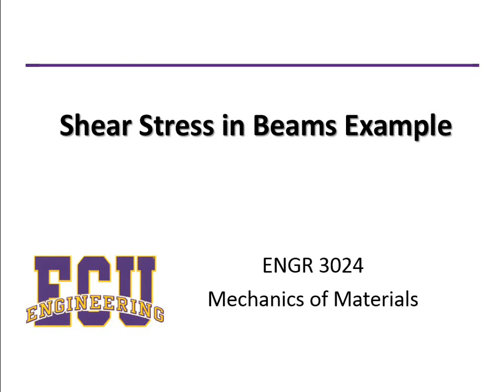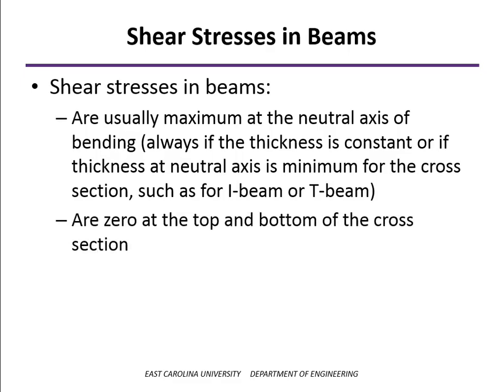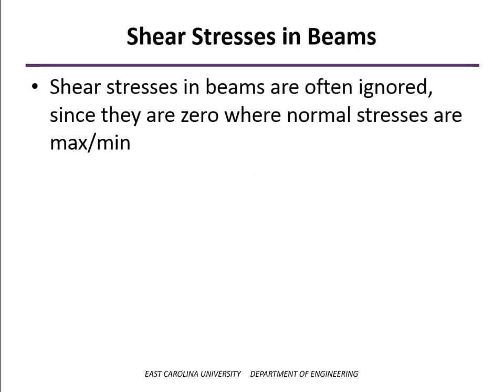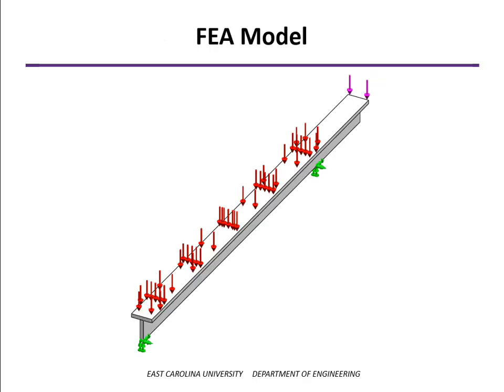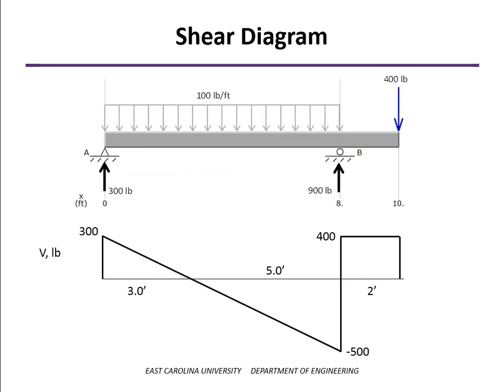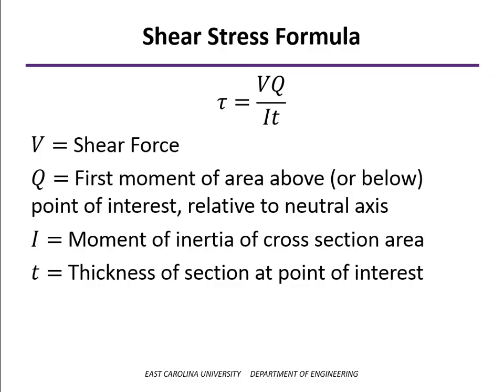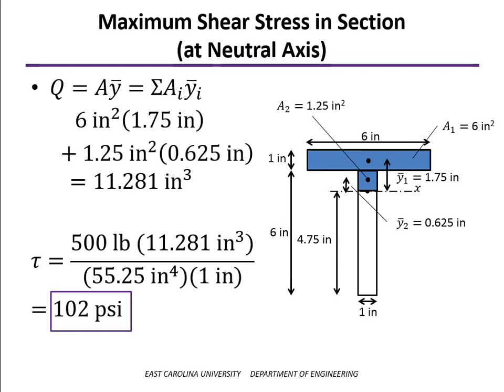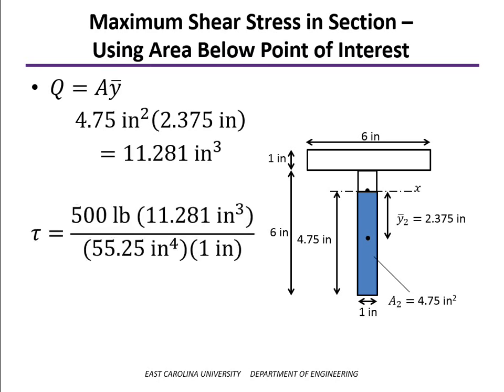Shear Stress in Beams Example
Example problem showing the calculation of shear stress in a T-beam.